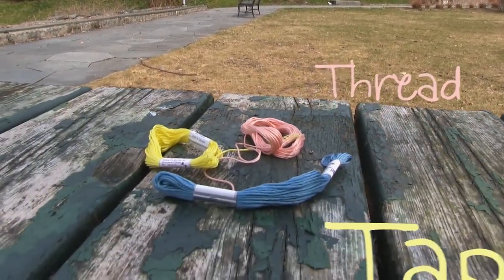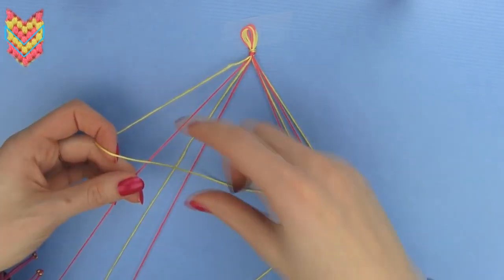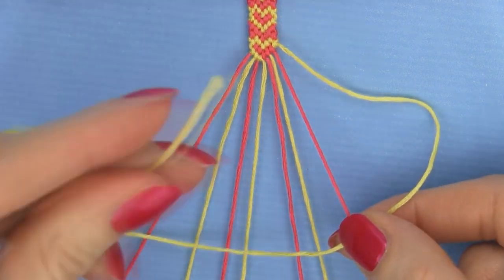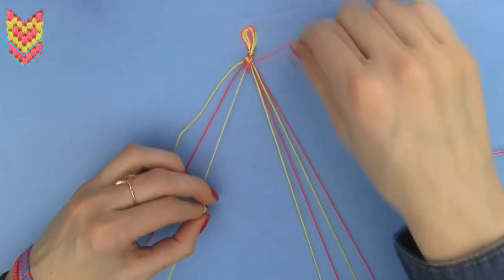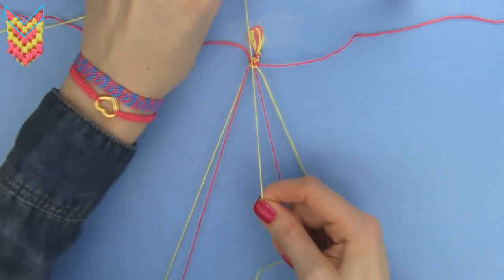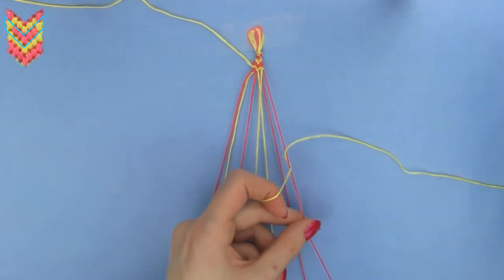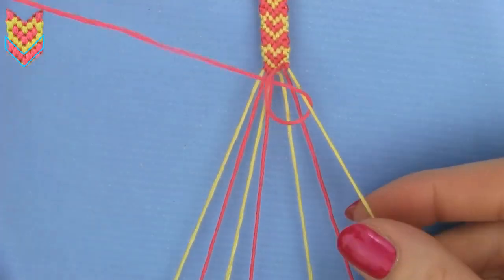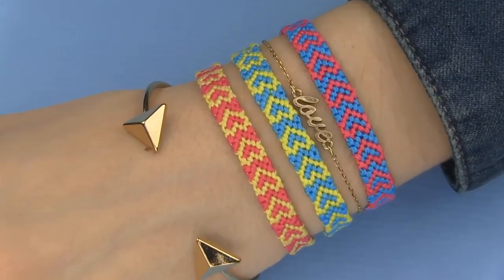How to make Heart Friendship Bracelets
This Friendship bracelet tutorial shows how to DIY heart friendship bracelets. These DIY bracelets are really easy, simple, but cute and I show how to make them step by step, slowly for beginners. To make one of these cute heart bracelets you need embroidery floss, string or a thread and a cute button. We will make an awesome DIY button ending to this heart friendship bracelet, which will allow us to take the bracelet on and off our wrist without damaging it. You can use any color you would like to make these bracelets to match your outfit, so these bracelets are always fashionable.

You can wear these DIY heart friendship bracelets alone or you can pair them with other bracelet jewelry. They go great with either gold or silver bracelets. These bracelets are a great gift and perfect for Valentines Day! If you use darker colors perhaps these bracelets can be worn by men (your boyfriend) or you can make it for your best friend. I have made three heart bracelets just for me!